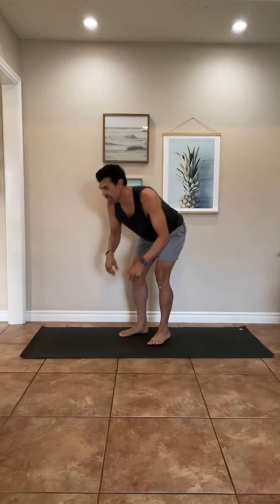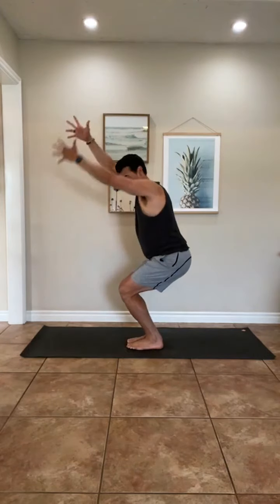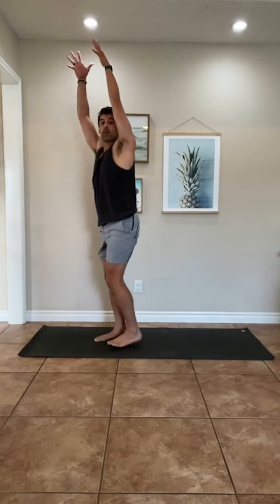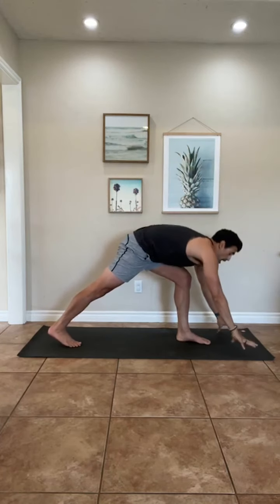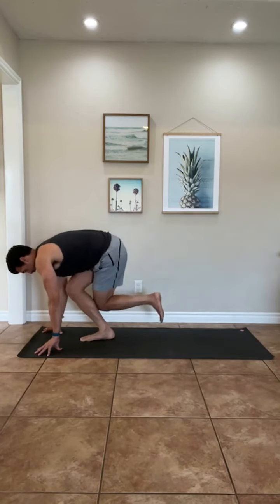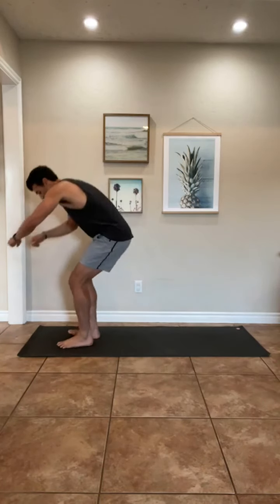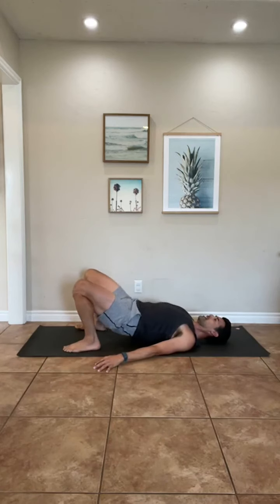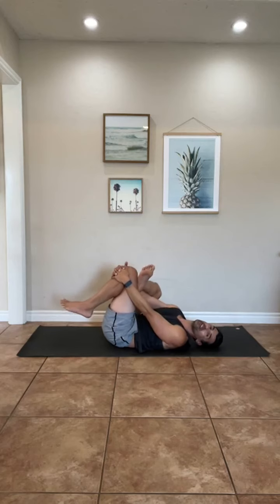30 Min Body Sculpt HIIT with Anthony Chavez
30 Min Body Sculpt HIIT with Anthony Chavez